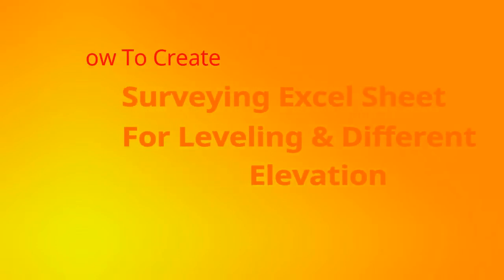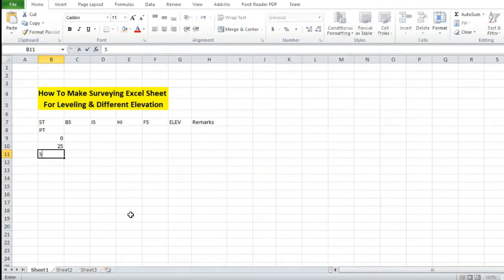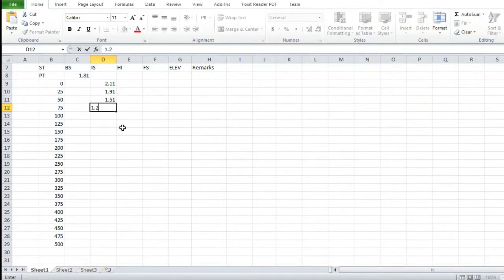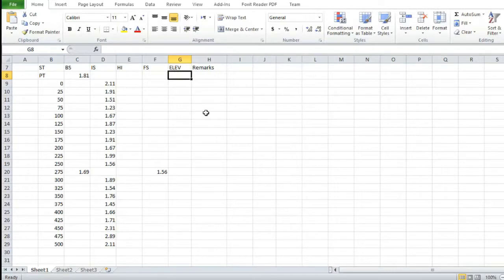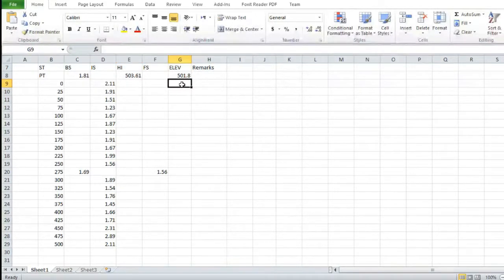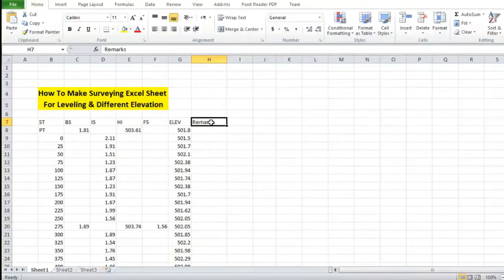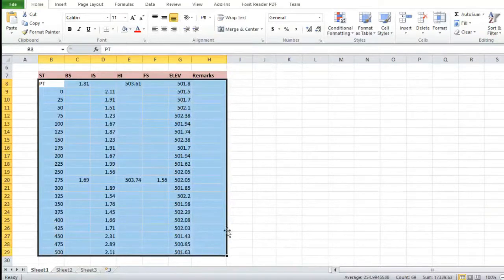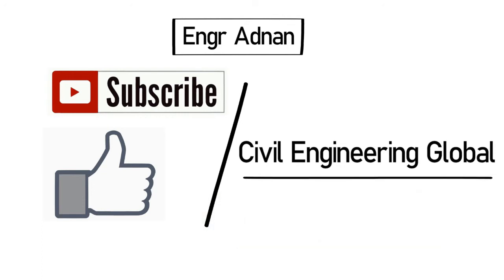How To Create Surveying Sheet For Leveling And Different Elevation In Excel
Hello Guys in today's lecture i will show you the easiest way to make a surveying sheet in Excel. which will have leveling  and different elevations already calculated.

We will use Microsoft Excel to create the surveying sheet. we will also use formula's which is shown in the video above.